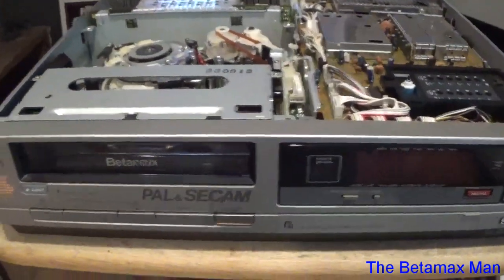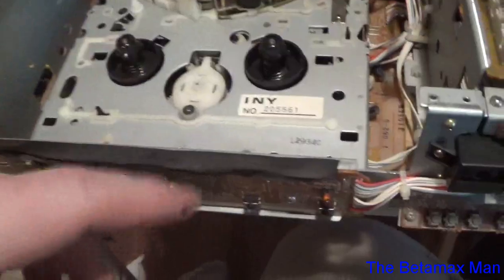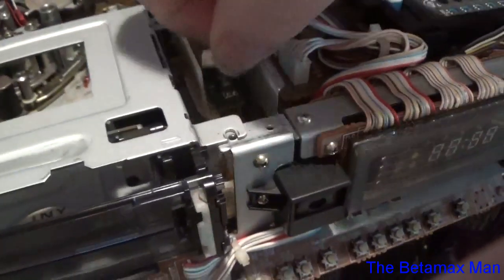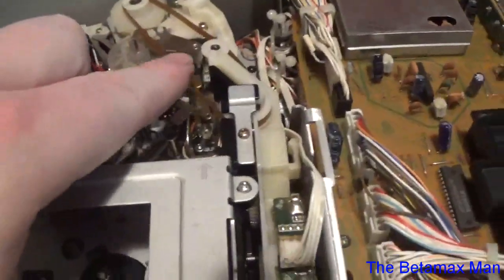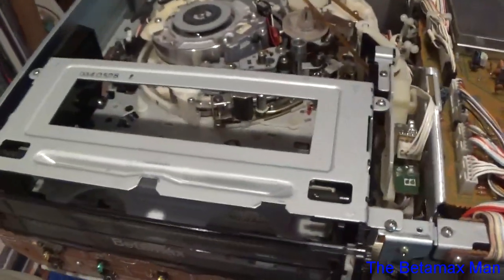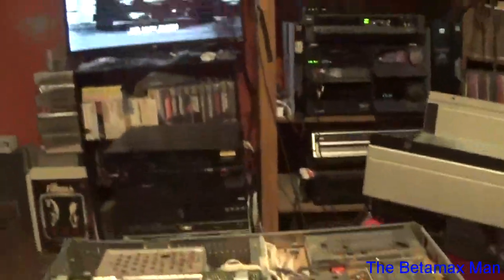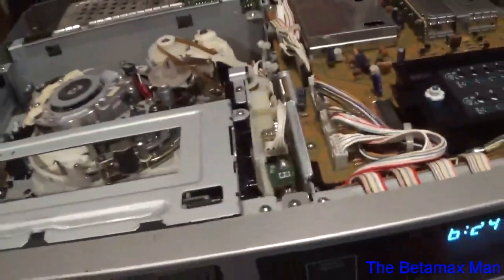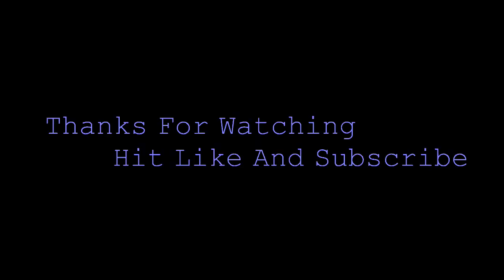A Customers Pal Betamax VCR Repair Part 2 Cassette Housing Replacement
Will in part 2 i'll replace the broken cassette housing to get this machine working again but know it has another issue it chews tapes when in fast forword also known as picture sertch caused by the capstain shaft that's bent witch will fix in part 3 so stay tuned.